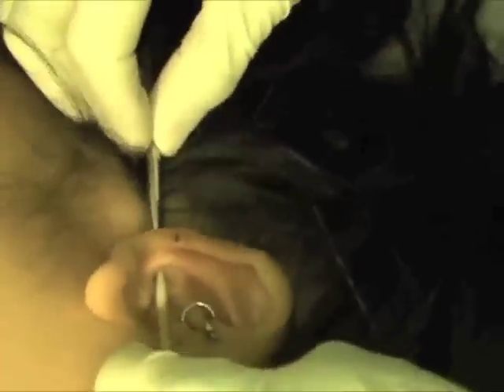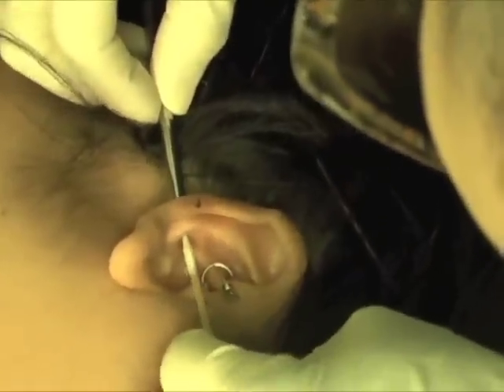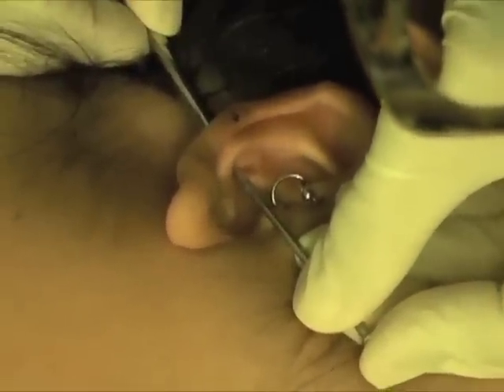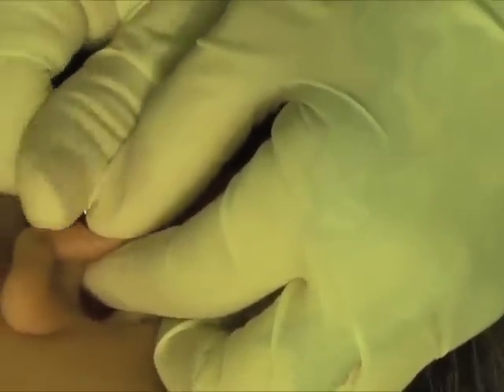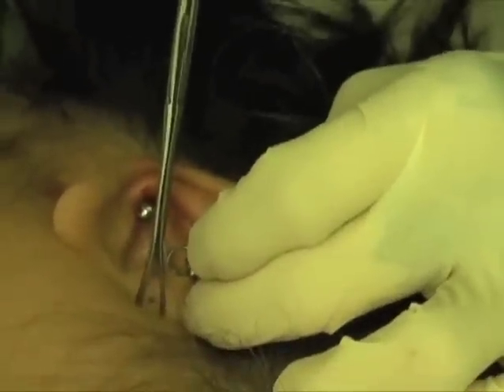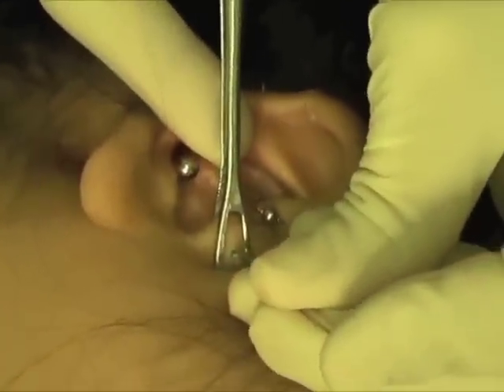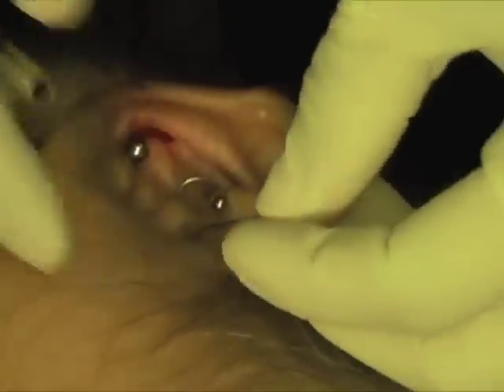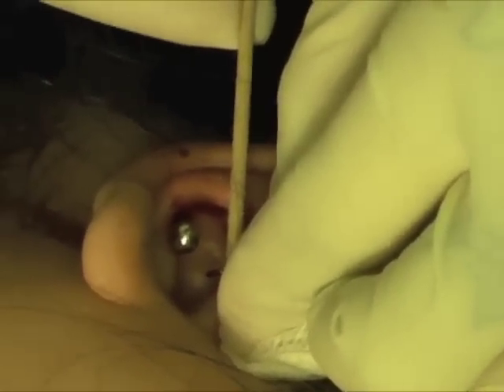Master Piercer Elayne Angel-Conch and Tragus Piercings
Elayne Angel performs two ear cartilage piercings. She does a conch piercing using a receiving tube technique (preceded by tissue manipulation), and a tragus piercing using her forceps-and-receiving tube technique.